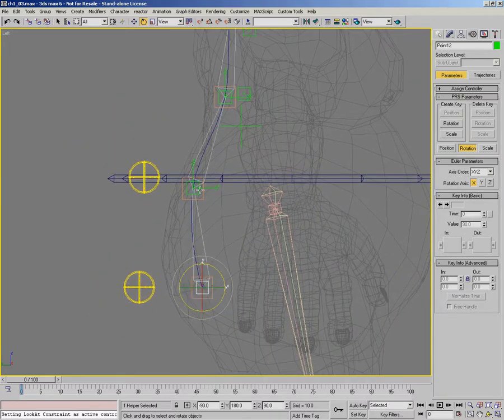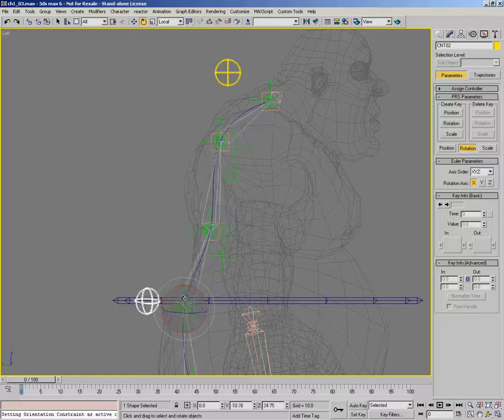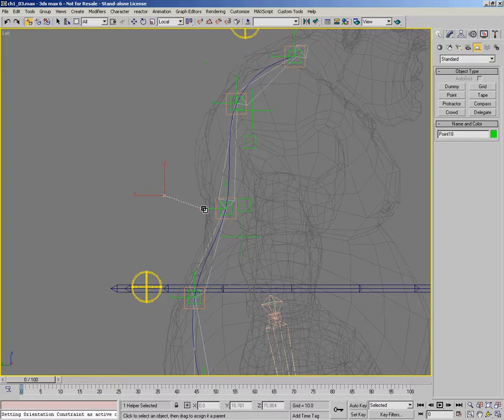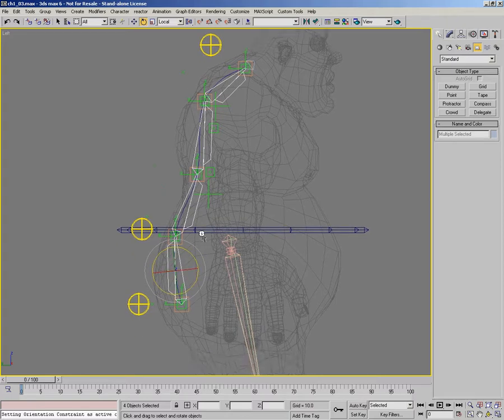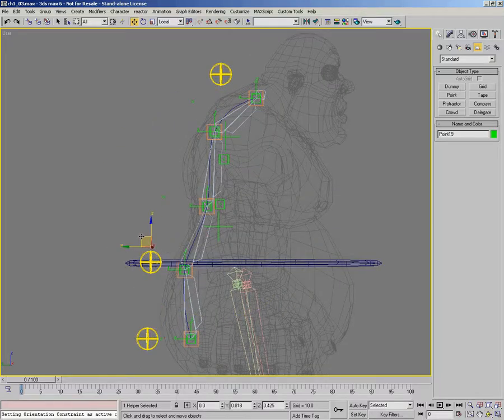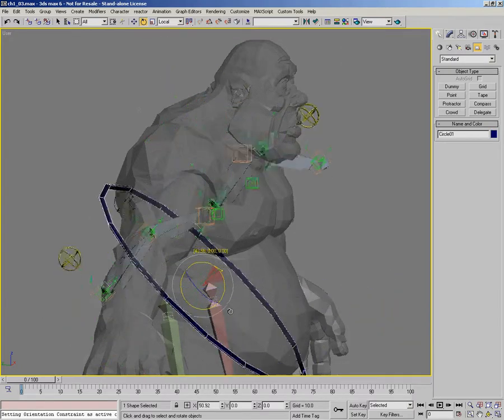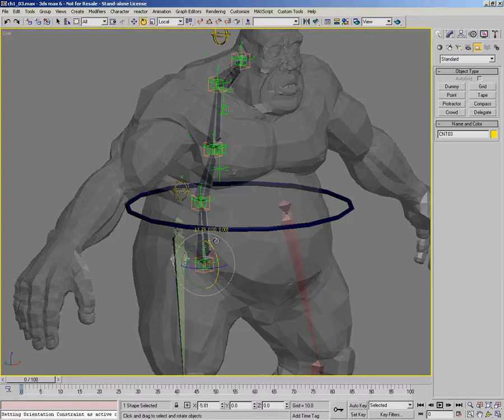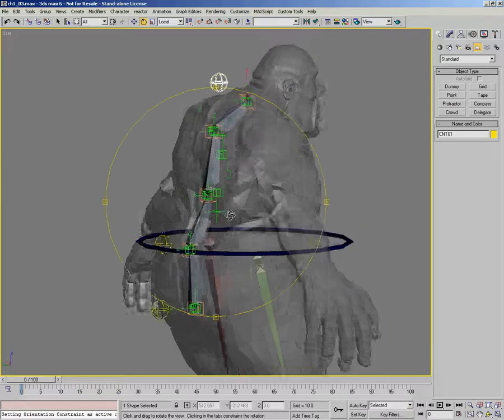Intermediate Rigging Part2_03_Stabilising_Spline_IK.avi